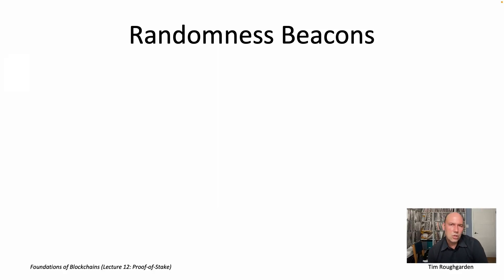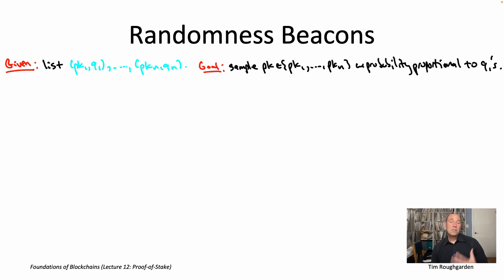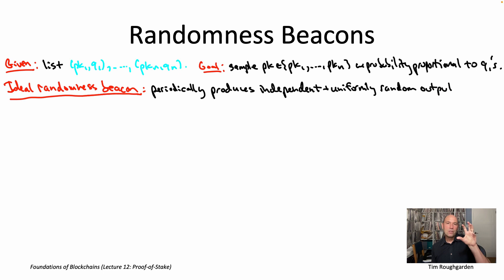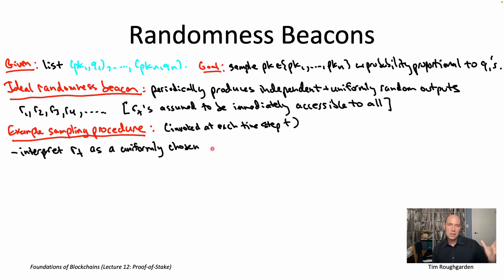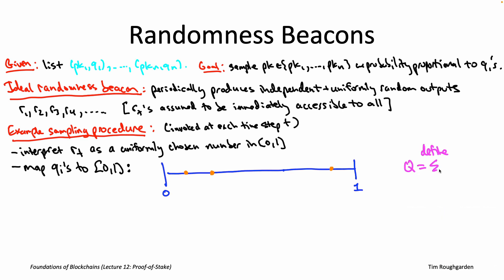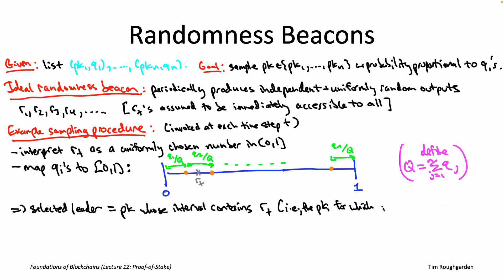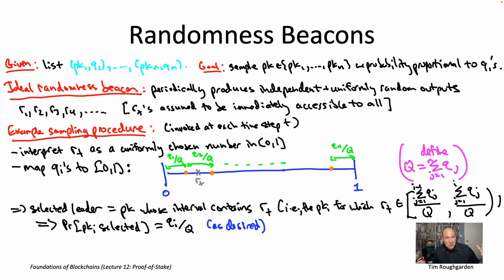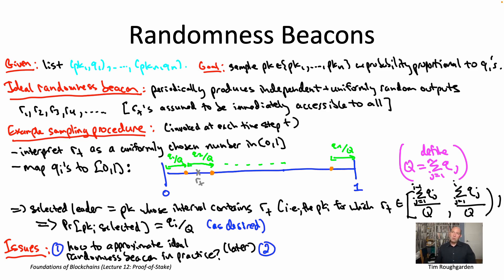Foundations of Blockchains (Lecture 12.8: Randomness Beacons)